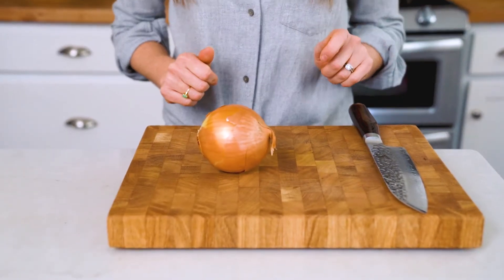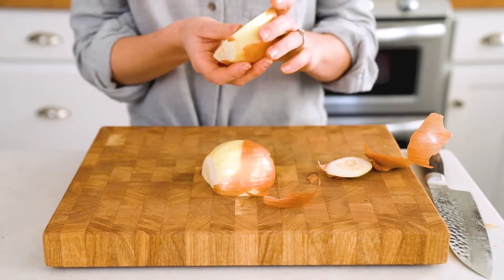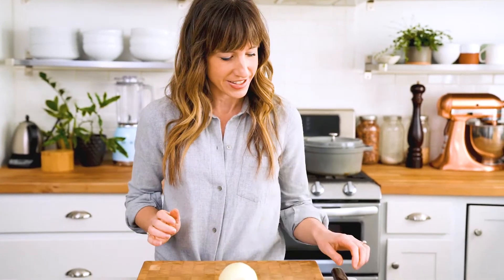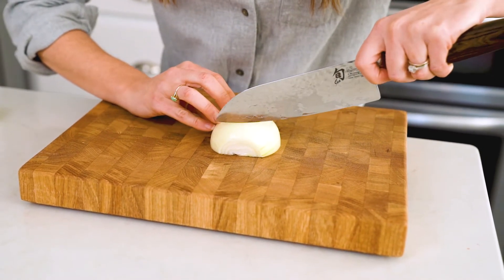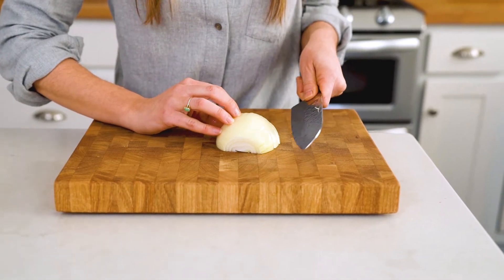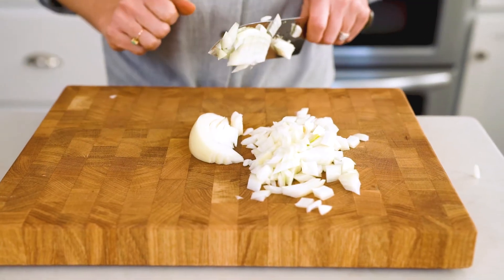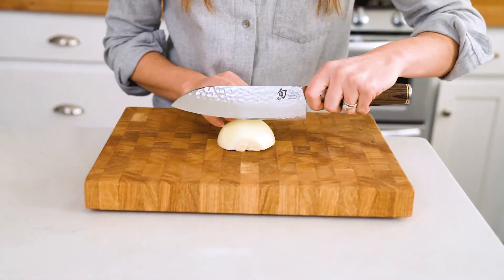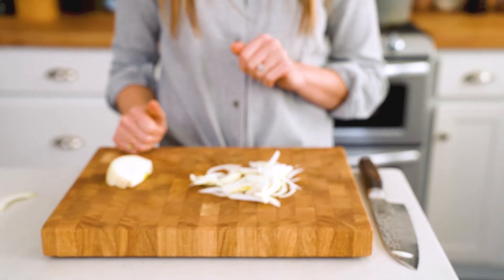How to Cut an Onion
Wondering how to cut an onion? Here’s a step by step guide and video that shows you how to dice and how to chop an onion.

STEP BY STEP:
With a large chef’s knife, cut off the top and root end of the onion.
Stand the onion on the flat cut side, and cut it down the center.
With your fingers, remove the paper and outer layer of the onion.
Place the onion half on its flat side, then cut slices parallel to the root end, leaving room at the end so that the slices stay attached. (Make the slices the size you’ll need for the recipe; wider for diced and narrower for minced / small diced.)
Cut slices in the other direction, following the curve of the onion (making larger squares for diced and smaller for minced / small diced). When you’ve cut halfway through, flip the onion down onto the flat cut side and continue slicing. When you get to the end that didn’t have the slices, give it a few more chops. See the video for this part!

EQUIPMENT:
7" Chef's Knife
10" Chef's Knife
Affordable 8" Chef's Knife
Paring Knife
Serrated Knife / Bread Knife
Non-Slip Wood Cutting Board
Non-Slip Bamboo Cutting Board
Non-Slip Plastic Cutting Board
Knife Sharpener
Drawer Knife Organizer